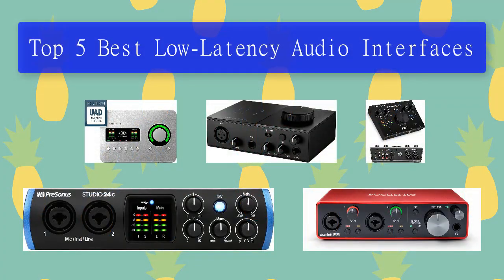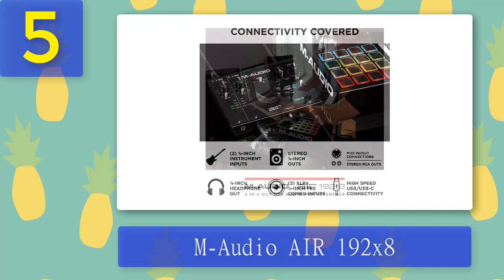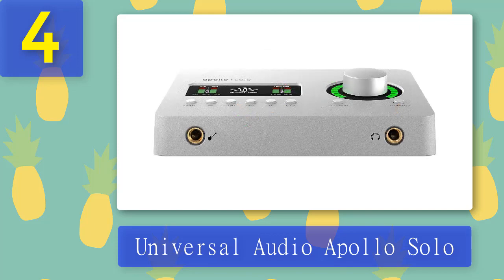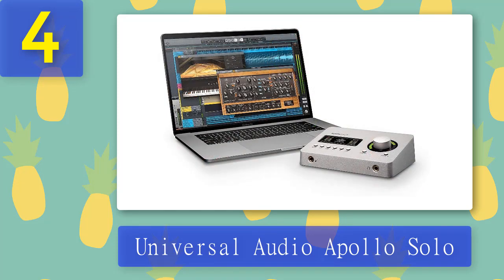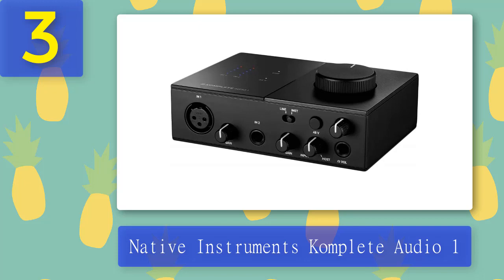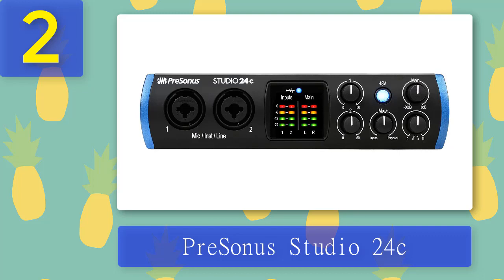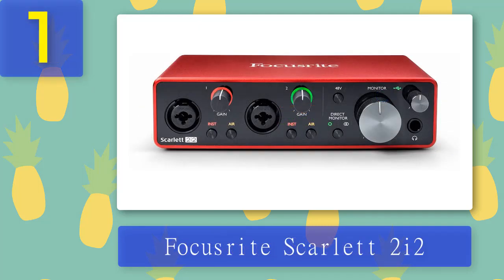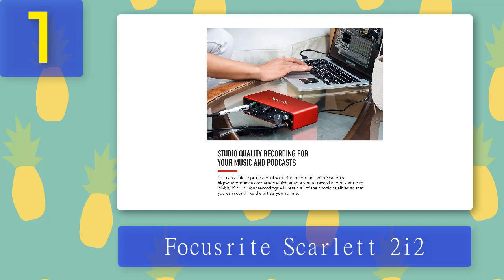Best Low Latency Audio Interfaces 2025 - Top 5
Top 5 Best Low Latency Audio Interfaces 2025

1. Focusrite Scarlett 2i2

2. PreSonus Studio 24c

3. Native Instruments Komplete Audio 1

4. Universal Audio Apollo Solo

5. M-Audio AIR 192x8